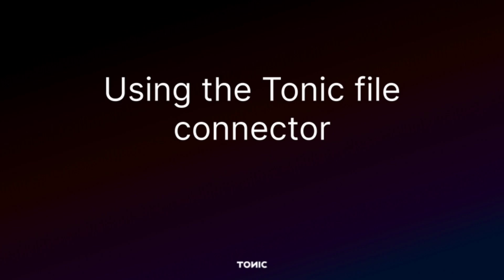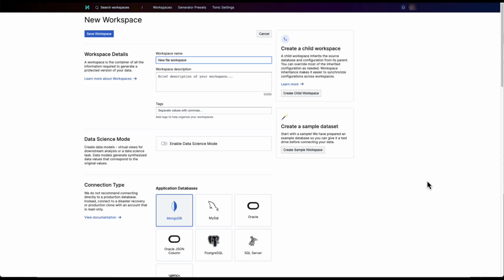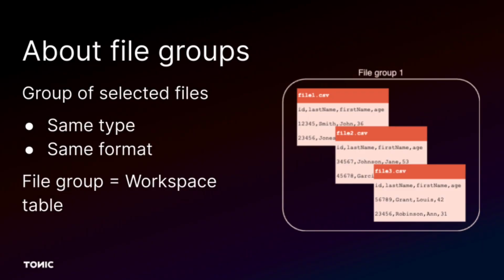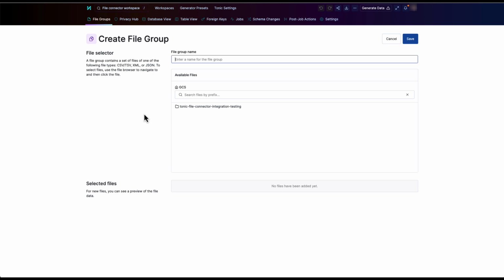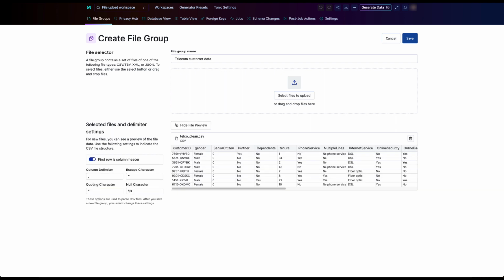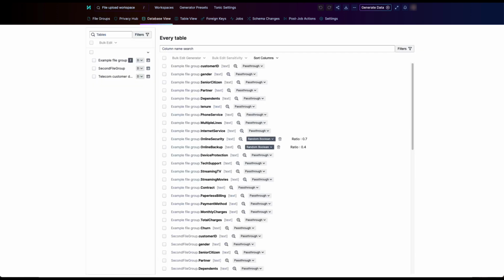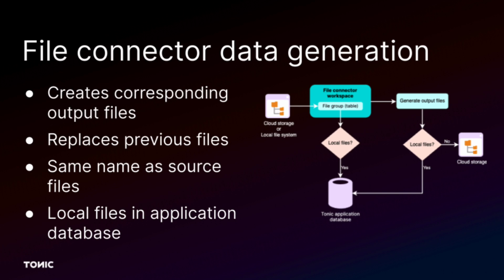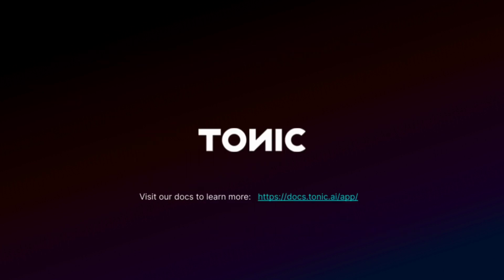Tonic.ai Tutorials: Using the file connector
A step-by-step guide to de-identifying data in files, using Tonic's File Connector. Once you've connected to your files, you can use Tonic to generate secure, de-identified versions of your data for use in software development and testing, for sales demos, or for safely sharing realistic data with other teams and organizations.